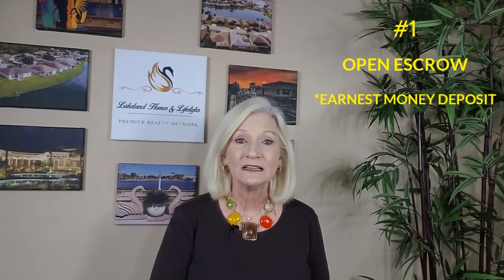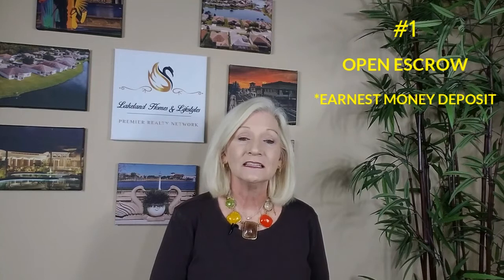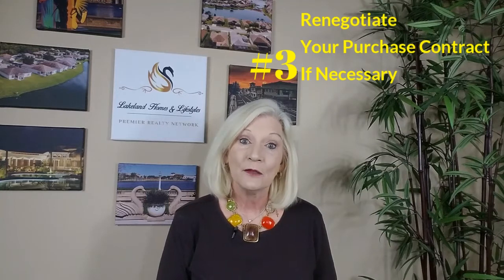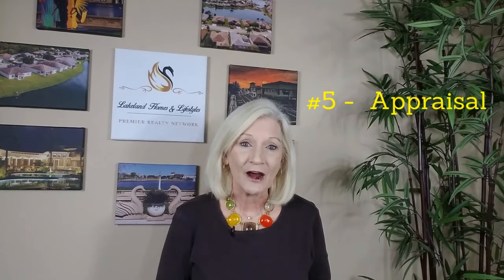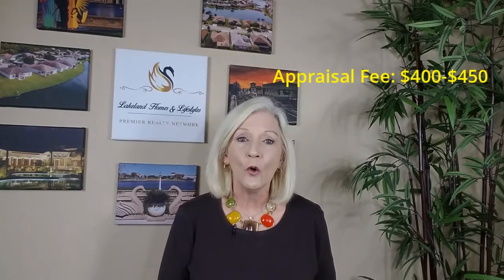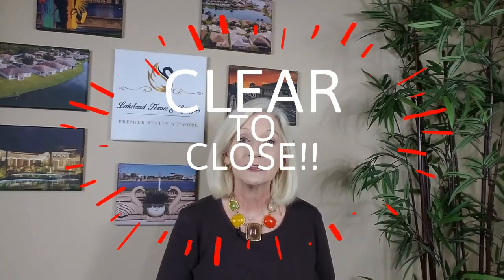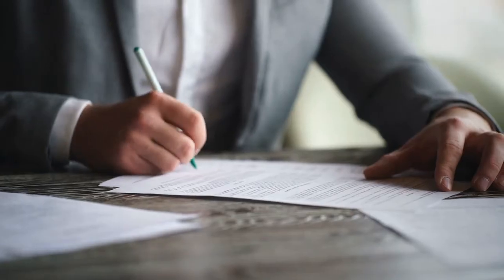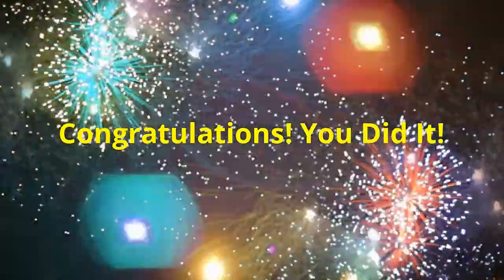House Closing Timeline | 9 Steps to Closing on Your Florida Home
The closing timeline on your new house does not have to be confusing! In this video,I go over the 9 basic steps of what to expect and WHEN they occur in the closing timeline..Always stay ahead in the process, and you'll have a smooth ride, all the way to the Closing Table!